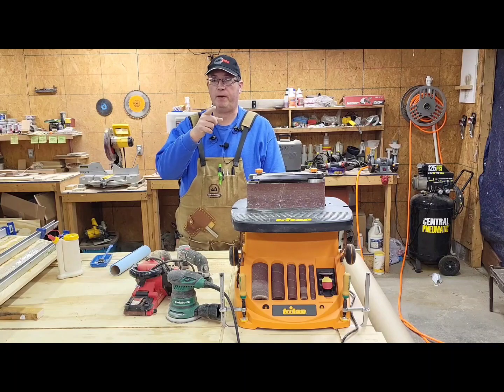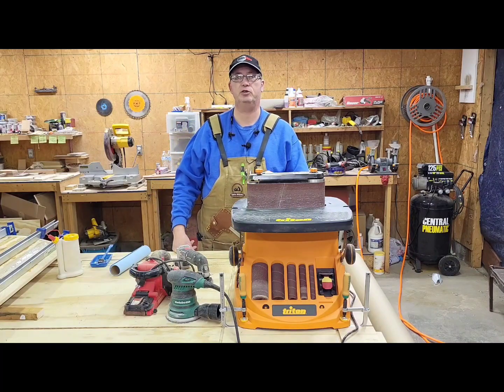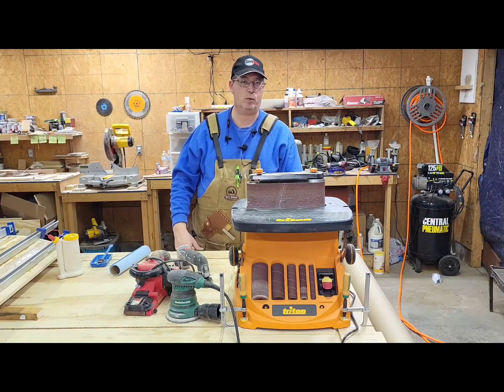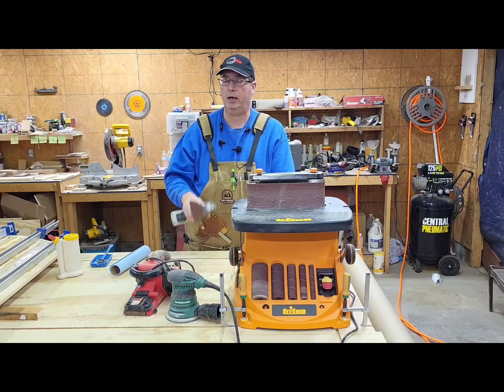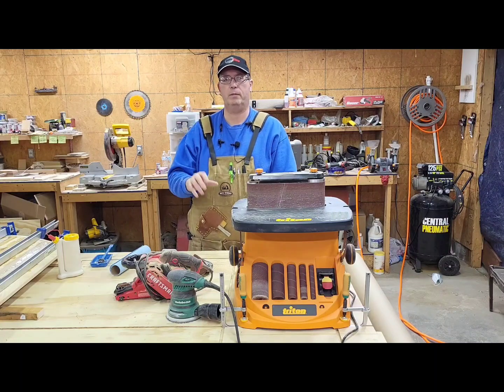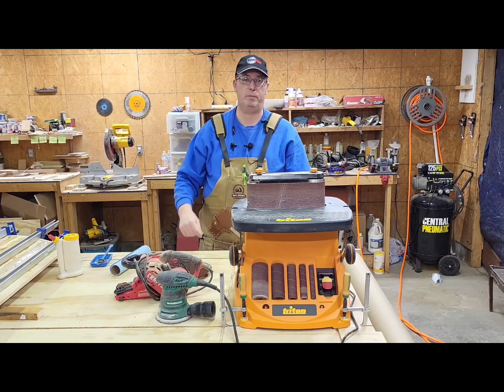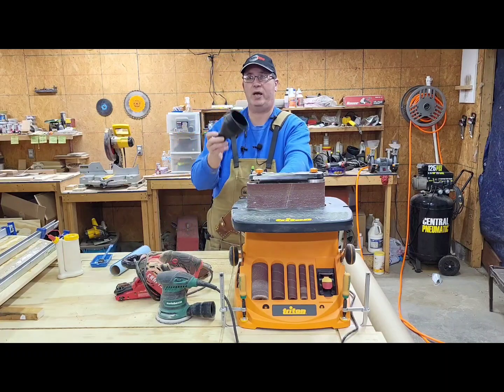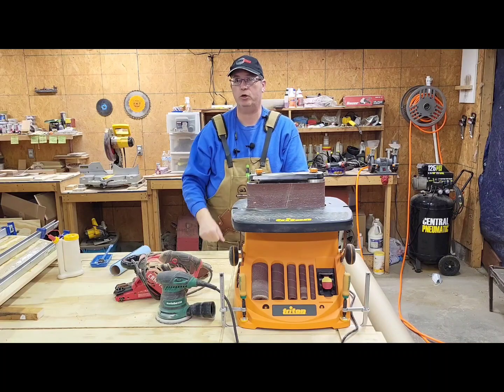Gadget Corner Ep. 3 - Sanders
This time on Gadjet Corner, we look at the sanding options here in PopPop's Workshop

731 Woodworks detail sander video -